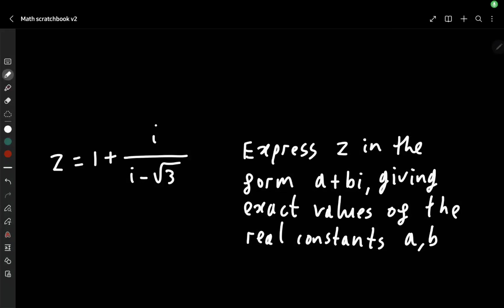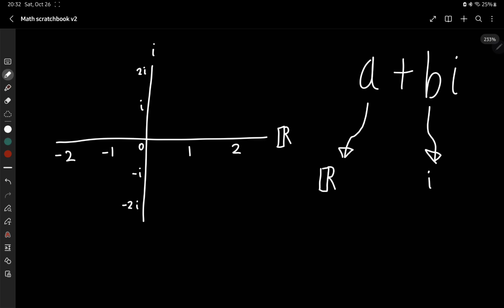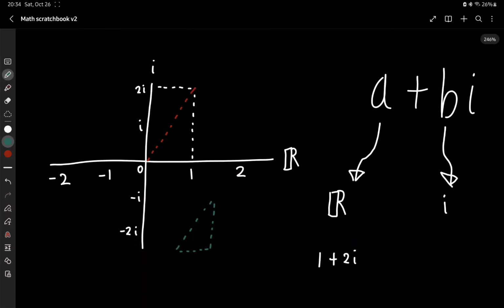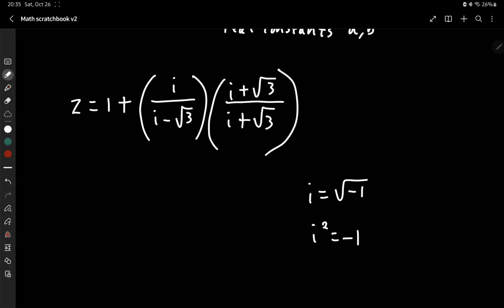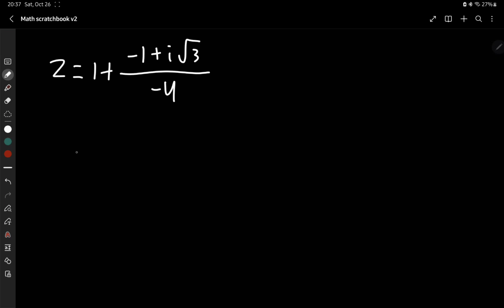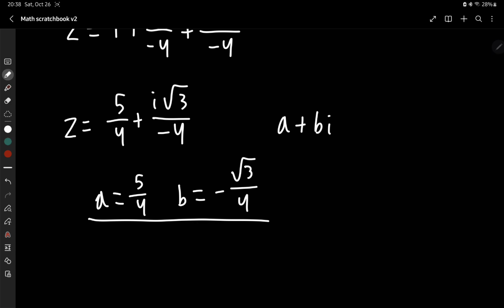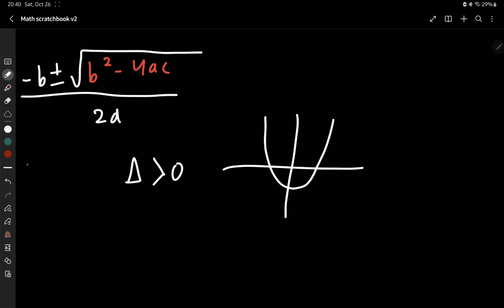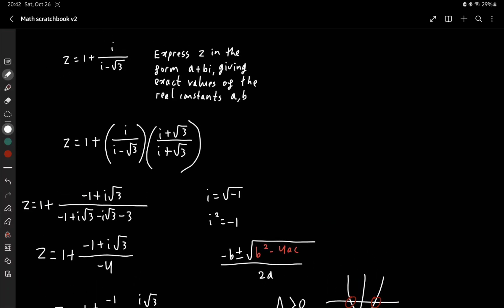Introduction to complex numbers - Math AAHL IBDP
This longer video explains complex numbers at a surface level, and then shows you how to find the a+bi form of a complex number. As this is surface level, the explanation I give doesn't explain the intricacies of these types of numbers, and I'm planning to make another one in the future specifically about them.